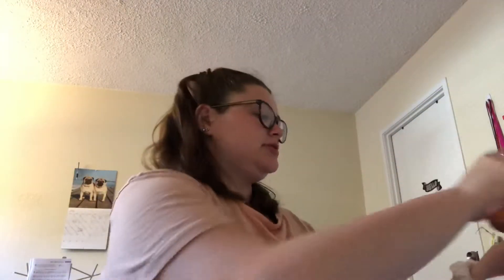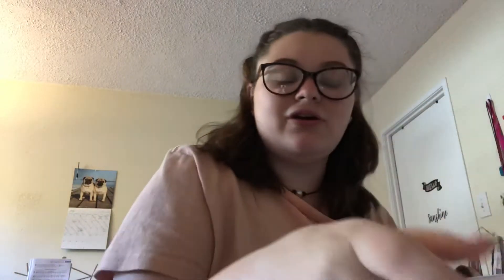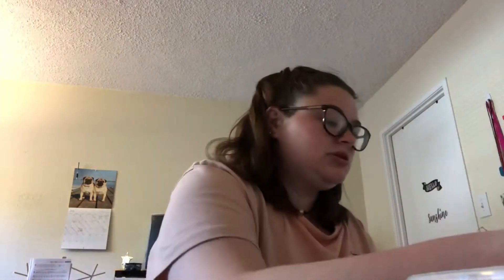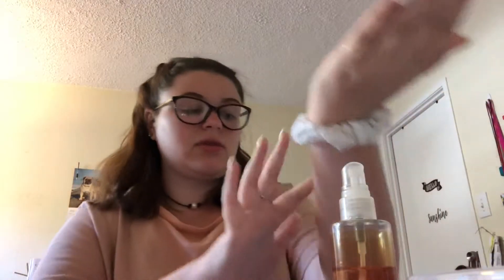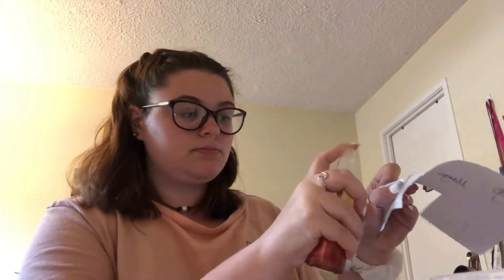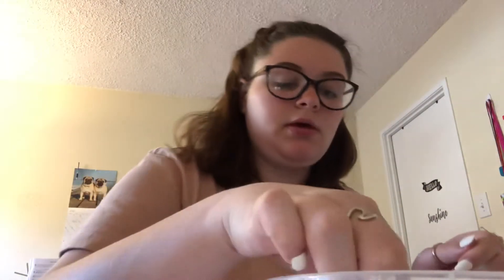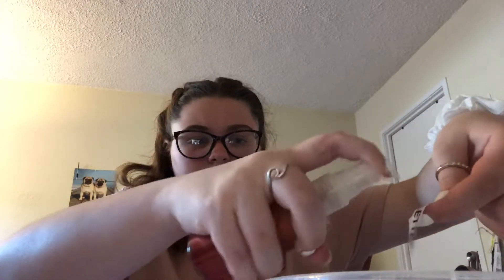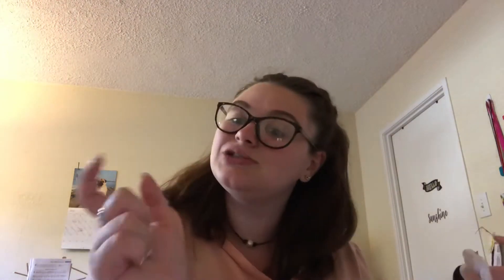tik tok played us - kenz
This week is diy week! I’m the least crafty person you will know, sooo in honor of my new tattoo I decided to try the tik tok tattoo thingy lol. Hope you enjoyed!!!

Snap : tnjdancer133